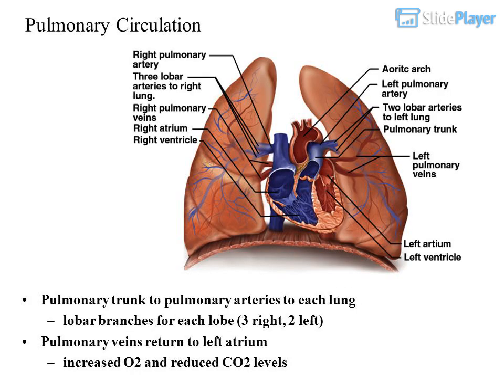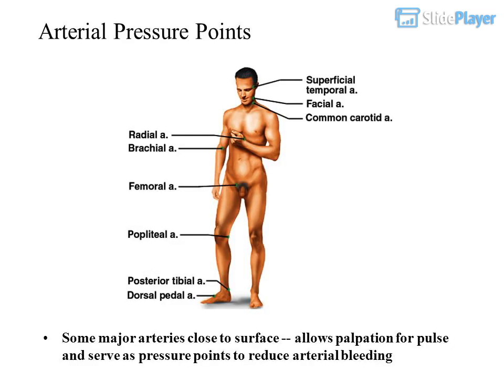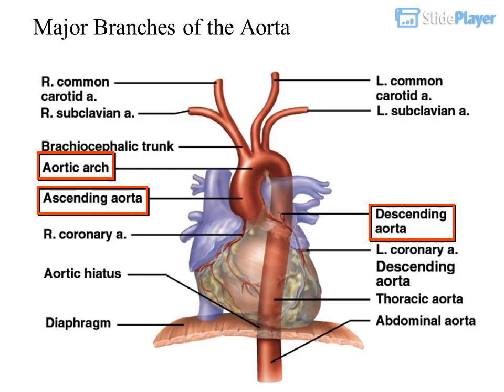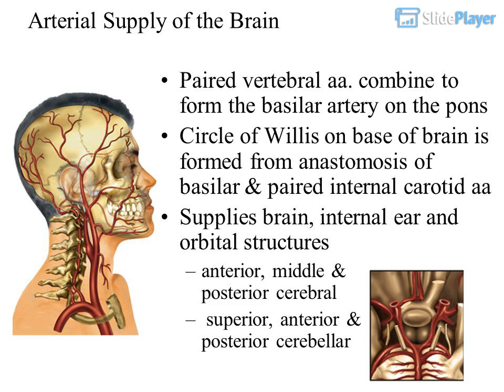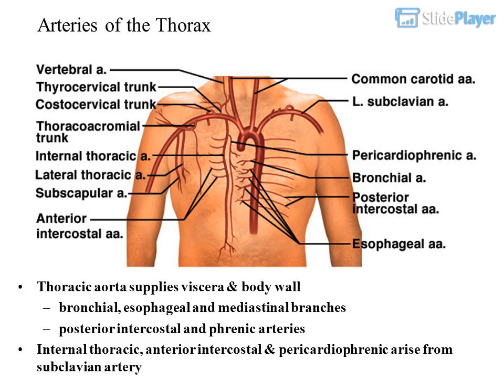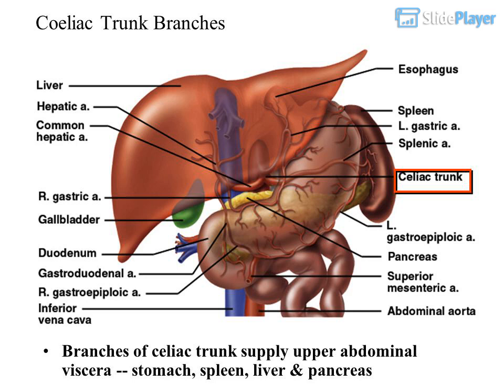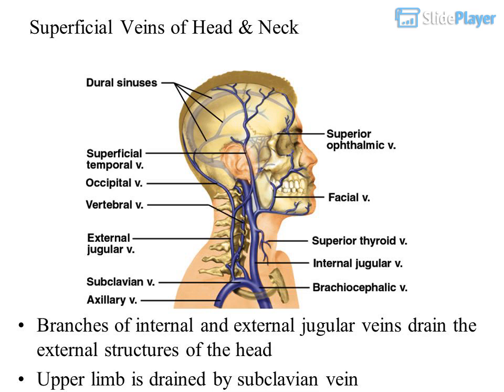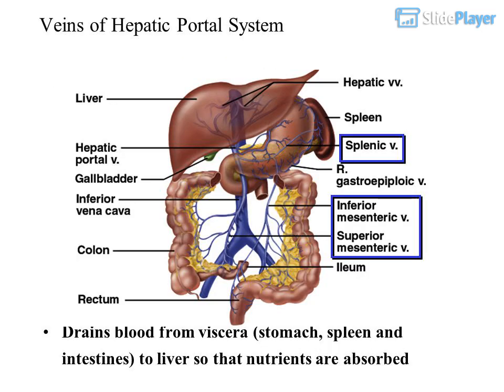Major Blood Vessels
Major Blood Vessels    ppt video online download